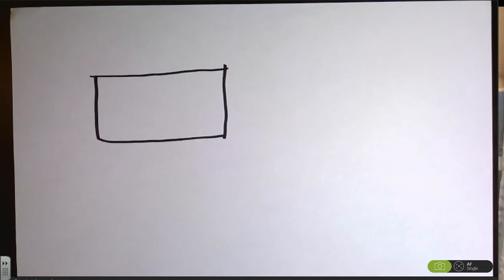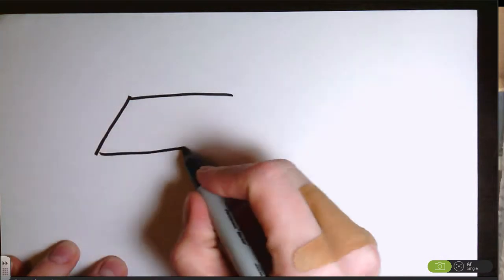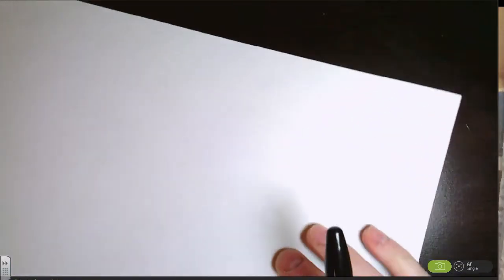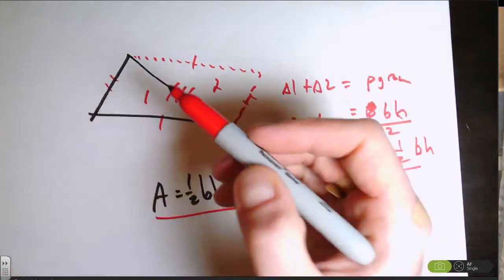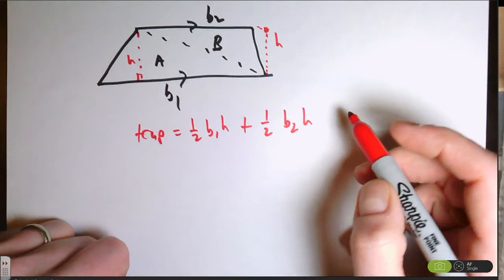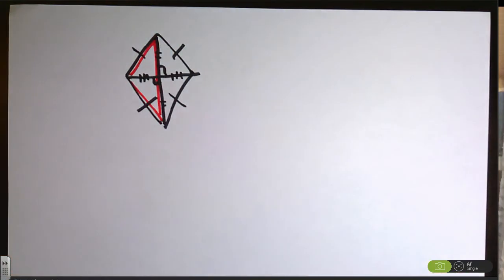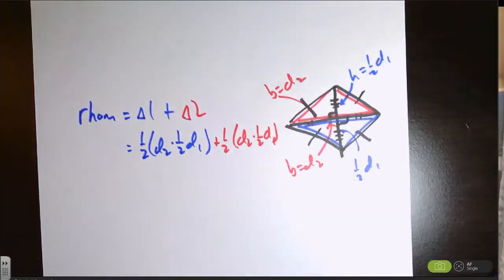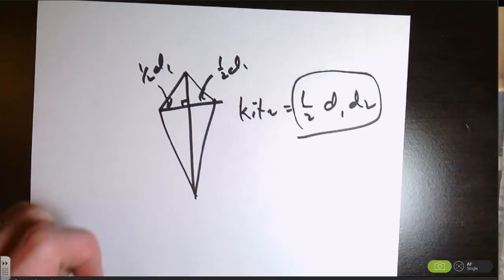11.1 & 11.2 - Formulas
11.1 & 11.2 - Formulas